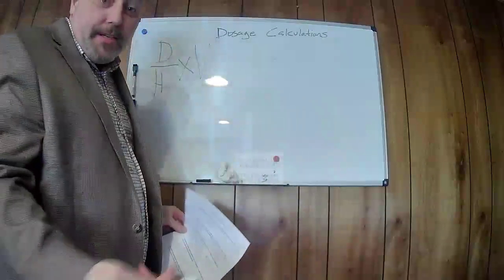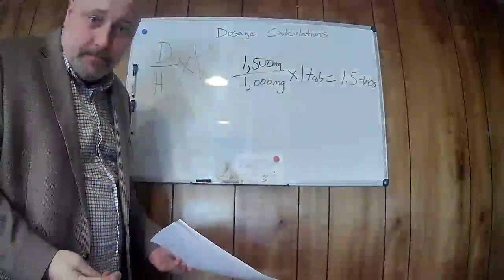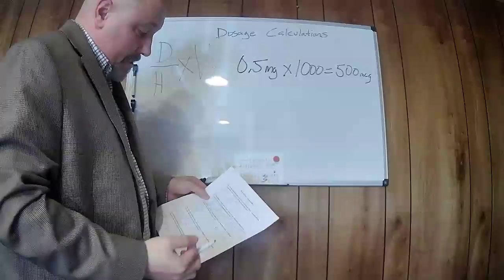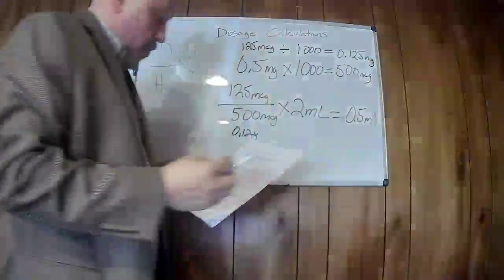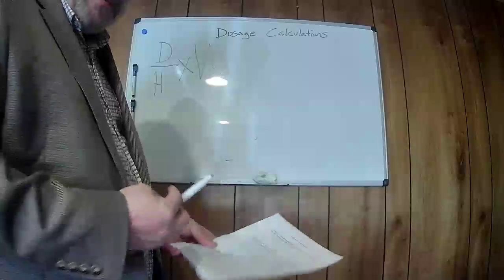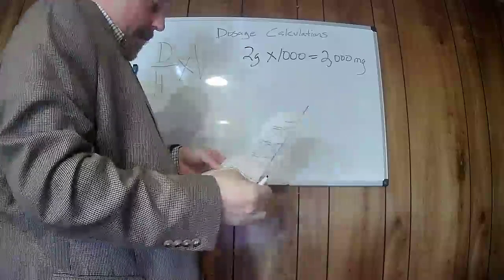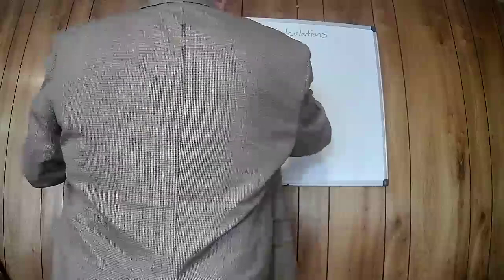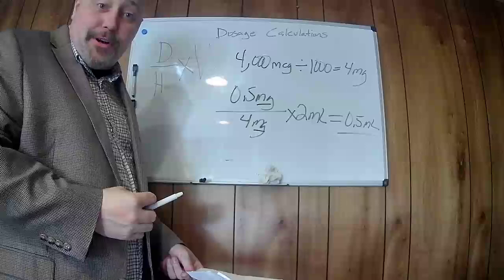Pharm Math Exam 1 Dosage Calculations